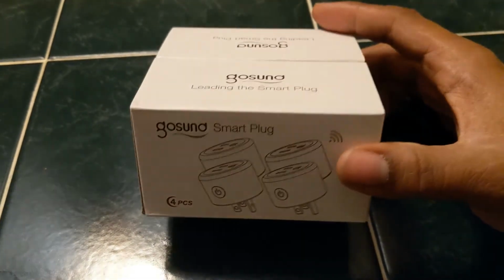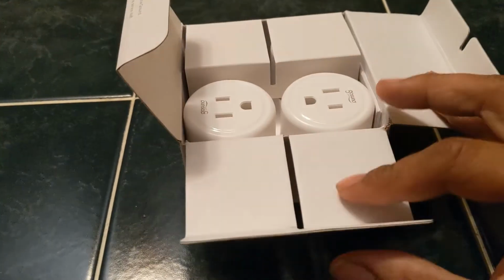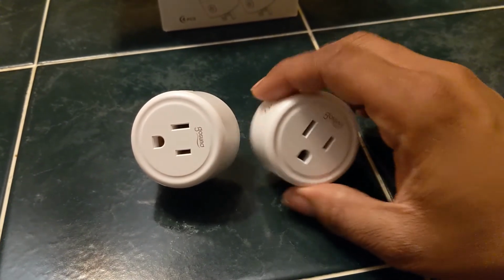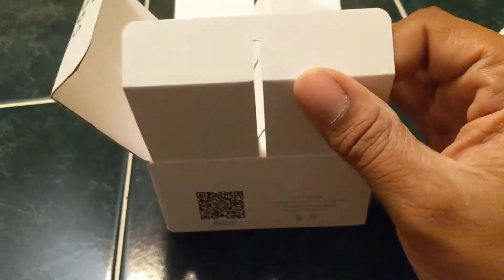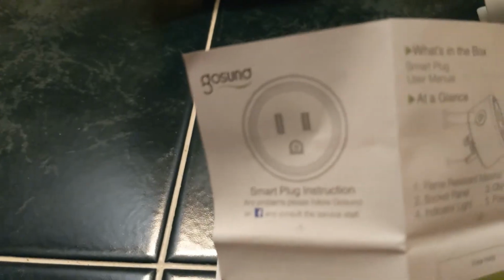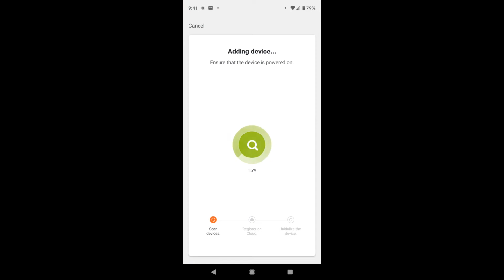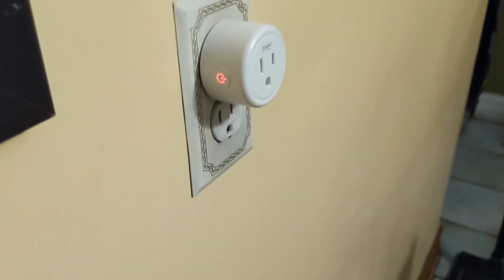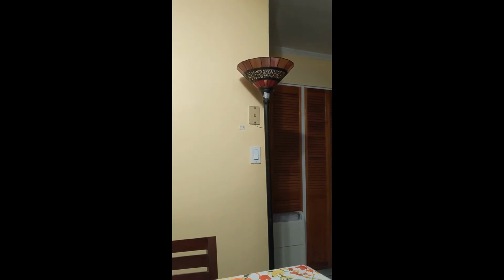GoSounds WiFi Plug Unboxing and Review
GoSounds WiF Plug this was a good item.  Took some time to setup but I go through the process in this video to assists anyone else that purchases this produce.  I purchased this from Amazon and here's the link: